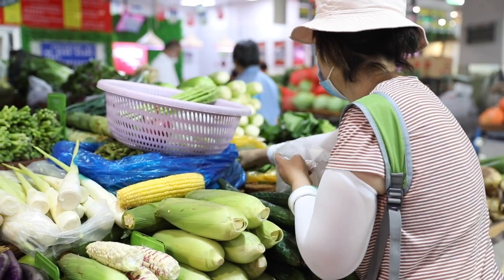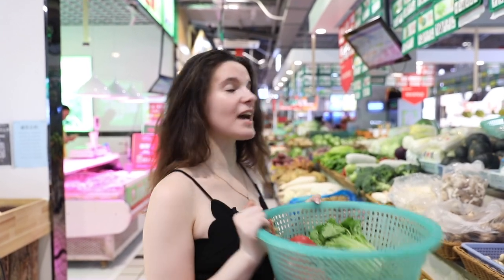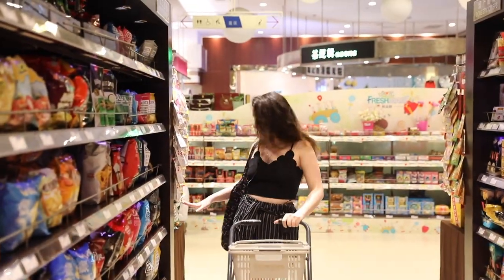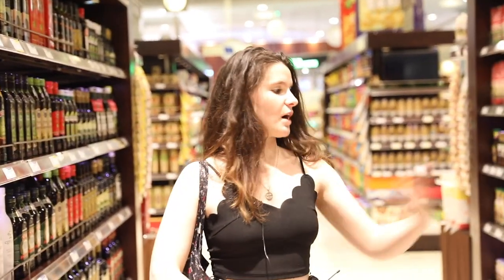China Grocery Survival Guide: Markets, Stores & Supermarkets | Life in Suzhou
Shannon explains where to find and how to shop from local fruit and vegetable markets, Chinese stores and imported food supermarkets.

Within 20 minutes of the XJTLU campus in Suzhou Industrial Park, you'll be able to find pretty much anything you want!

Xi’an Jiaotong-Liverpool University (XJTLU) is a prestigious international joint venture university founded by Xi’an Jiaotong University in China and the University of Liverpool in the United Kingdom. We are located near to Shanghai in the beautiful city of Suzhou - rated as one of the most liveable cities in mainland China.

✅ 100+ undergraduate and postgraduate programmes
✅ Taught 100% in English
✅ 17,000+ students
✅ 900+ world-class academic staff
✅ 90+ nationalities